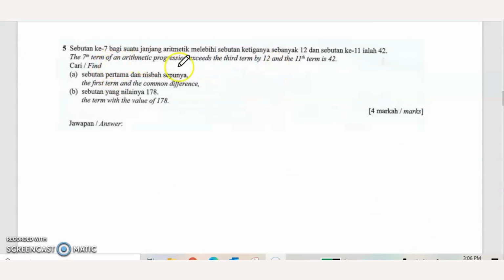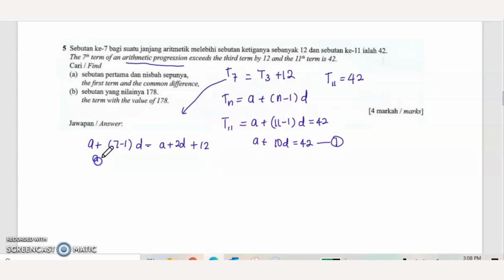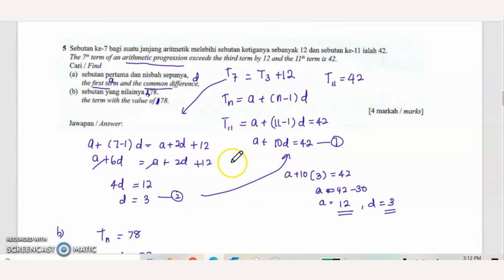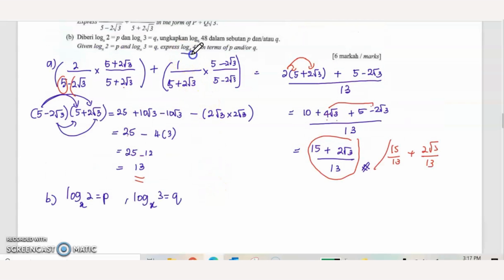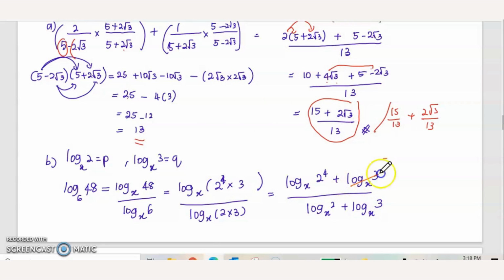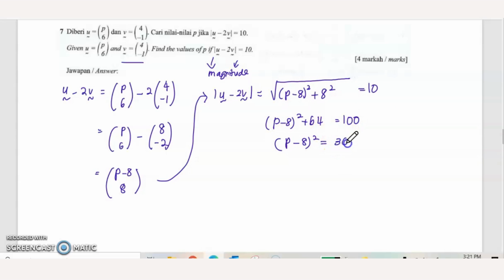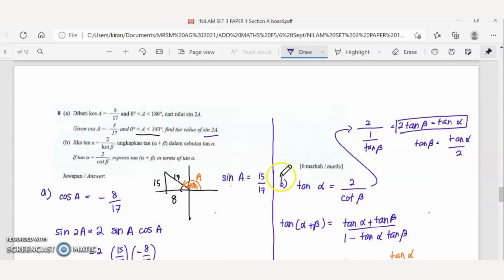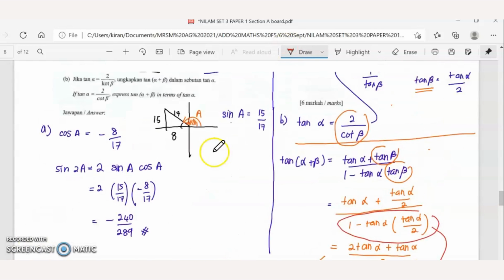Part 2 Paper 1 Section A Nilam Set 3